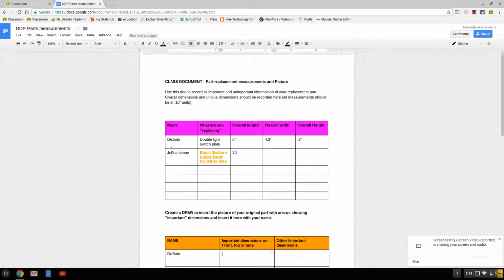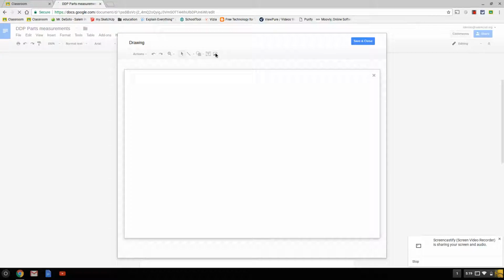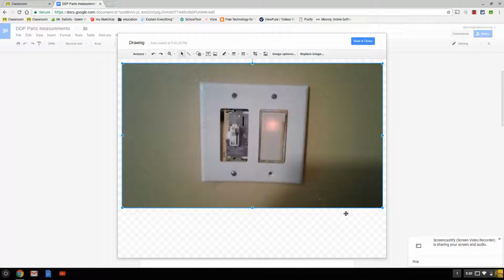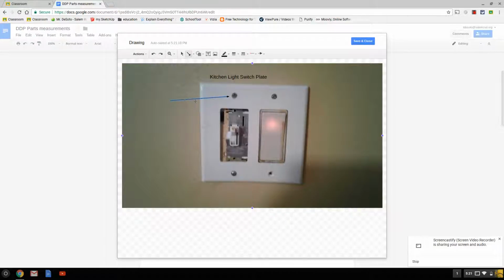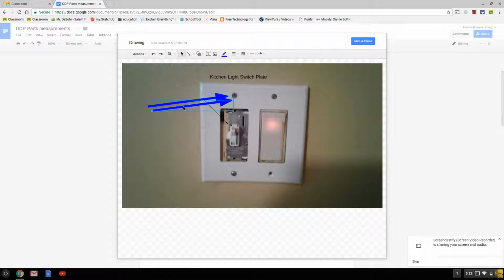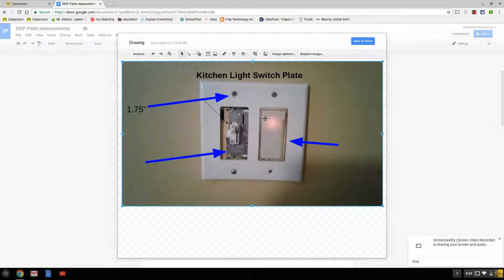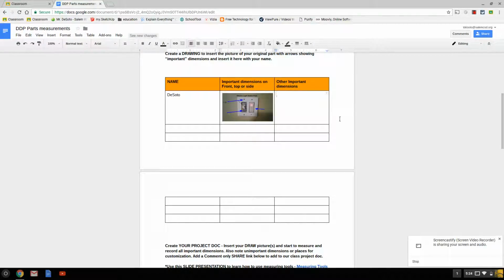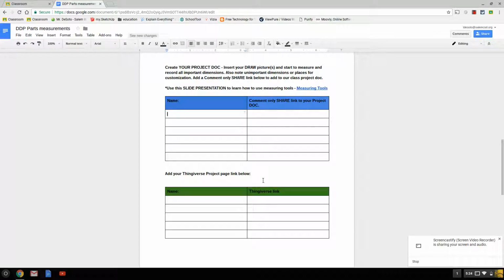DDP part_replacement_howto_1st assignment_pic